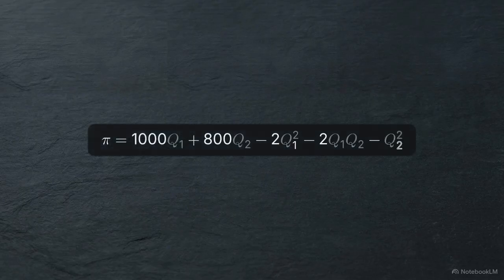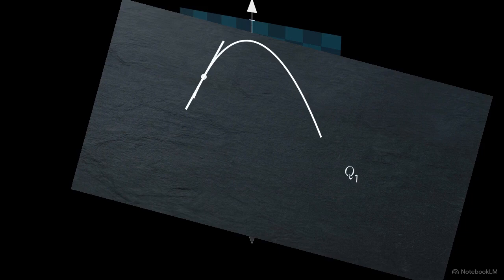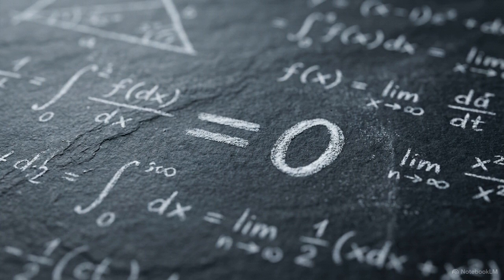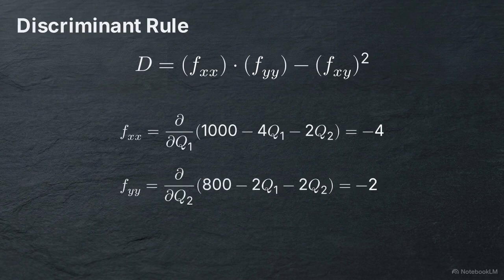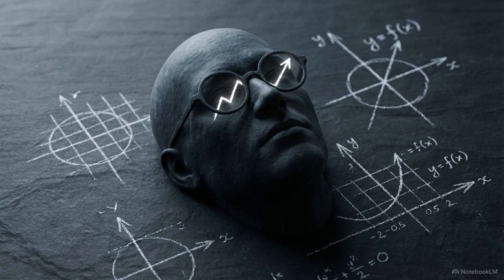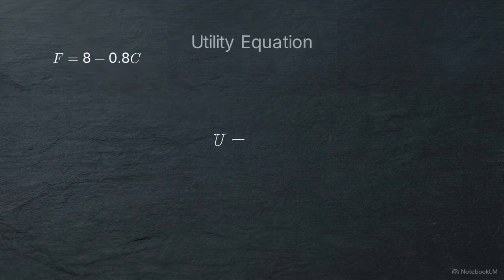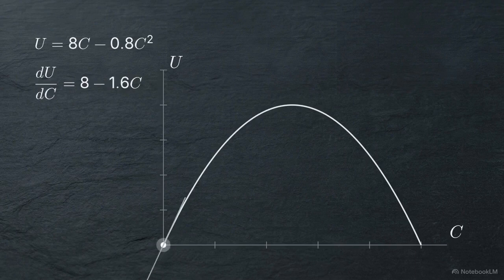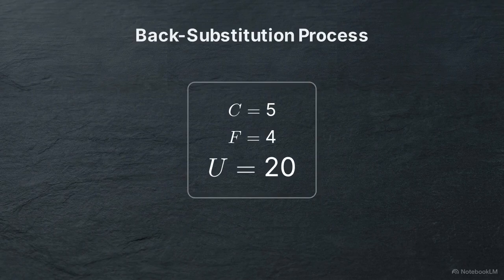How Constraints Change the Optimal Solution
Learn how constrained optimisation works through dimensional collapse, partial derivatives, and substitution. This video shows how to solve optimal allocation problems step by step with clear economic logic.

This script explains how multivariable calculus helps identify the best outcome in economic decision-making when resources are either unlimited or restricted. It starts with unconstrained optimisation, showing how partial derivatives locate a critical point in a two-product profit function and how second-order derivatives test whether the point is a true maximum. It then shifts to constrained optimisation, where a budget line restricts consumer choice. The script shows how algebraic substitution reduces a multi-variable utility problem into a simpler single-variable equation. From there, the video solves for the optimal quantities of food and clothing and confirms the maximum utility level. The result is a clear walkthrough of how mathematical constraints reshape optimal solutions in economics.

Unconstrained Optimisation and Profit Surfaces

Partial Derivatives and Critical Points

Discriminant Rule and Maximum Verification

Budget Constraints and Dimensional Collapse

Solving Utility Maximisation Step by Step